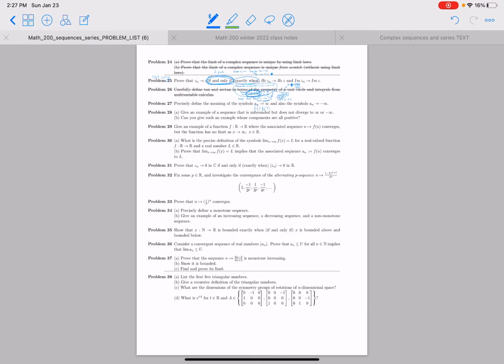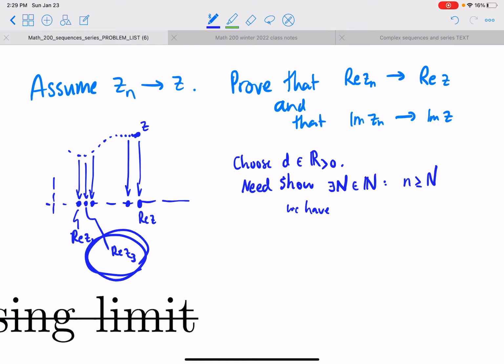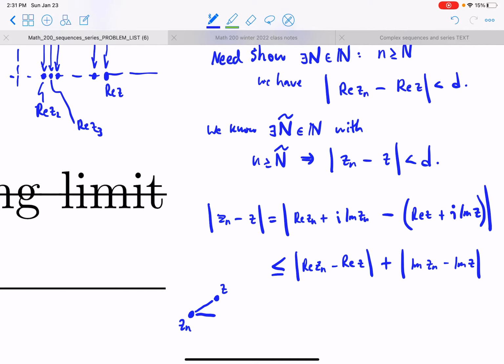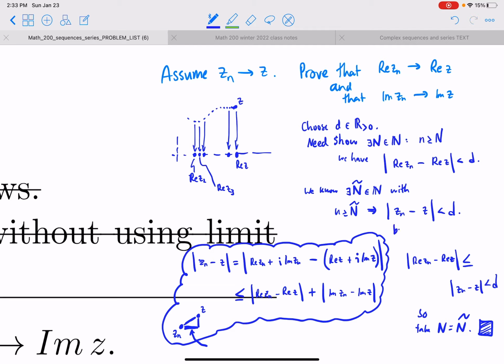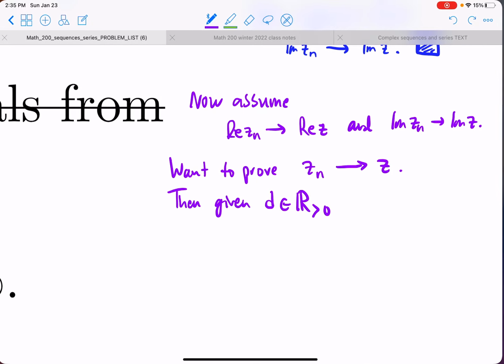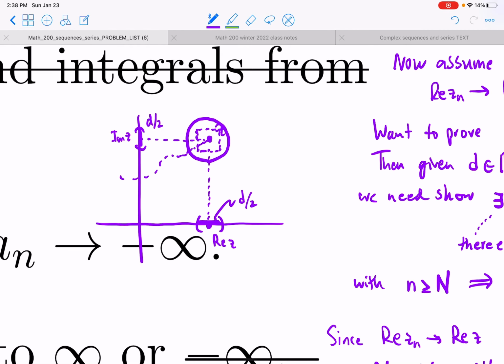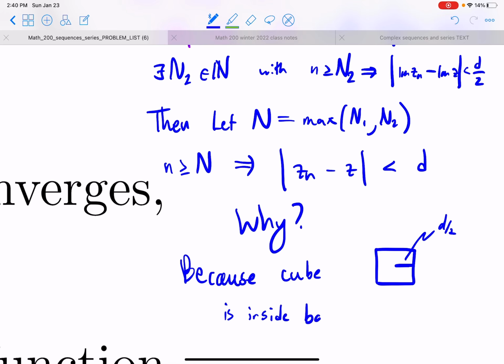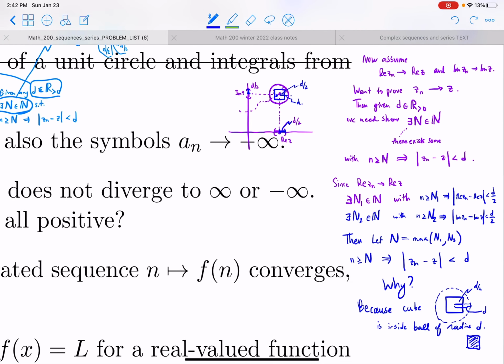Proof that real and imaginary parts converge too.